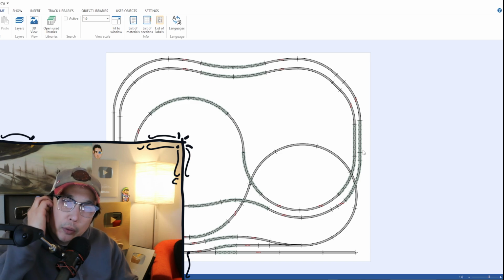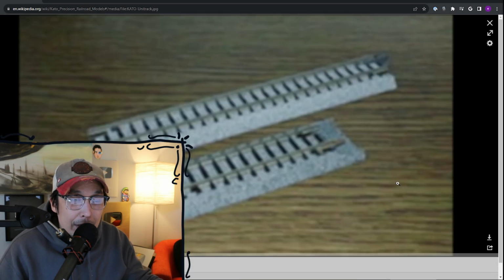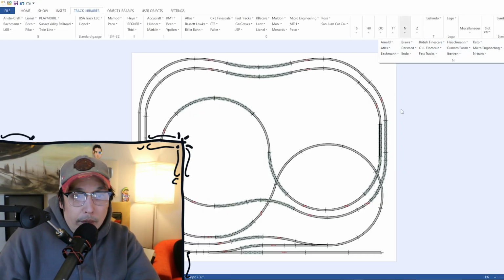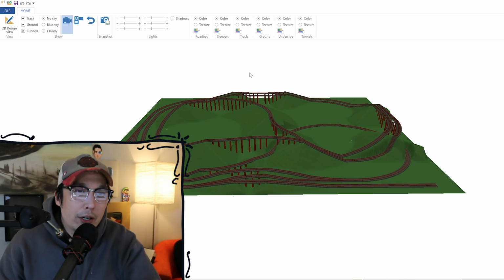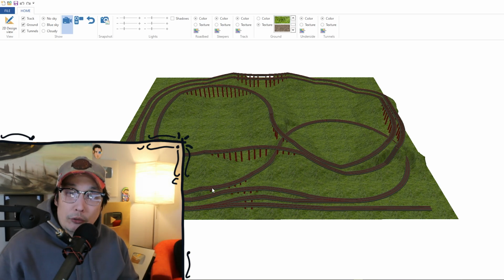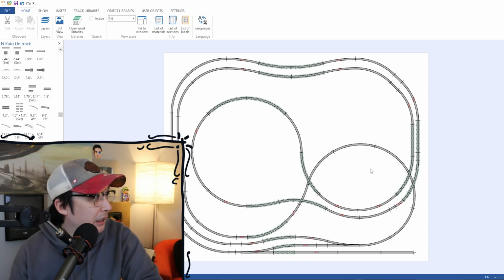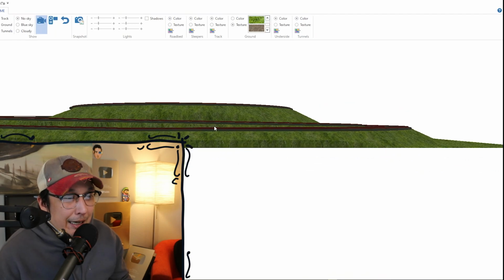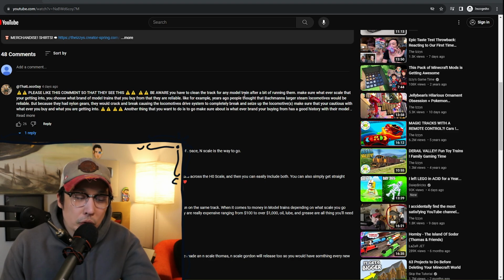Total Noob Designs Model Train Layout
Thanks for all the comments and help! Our train layout progress continues!